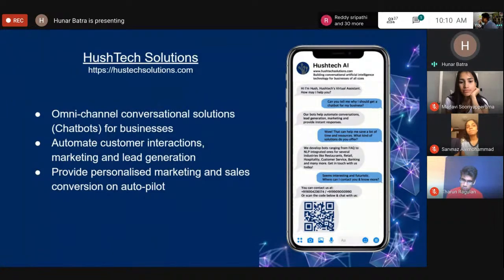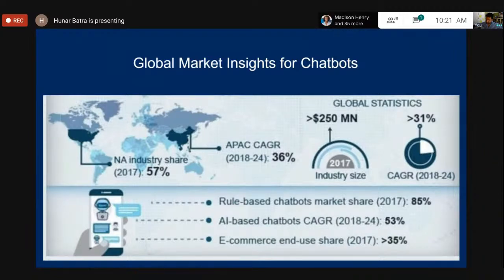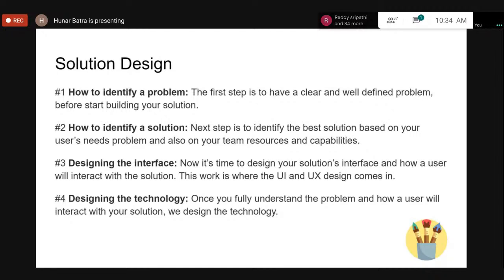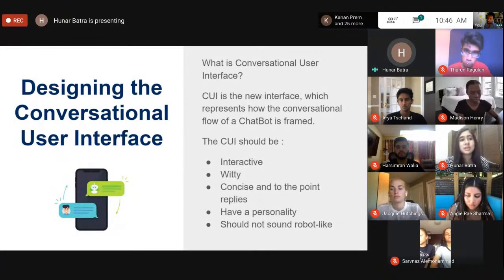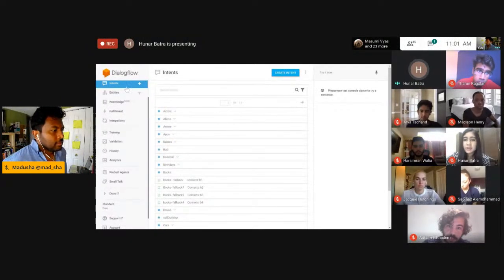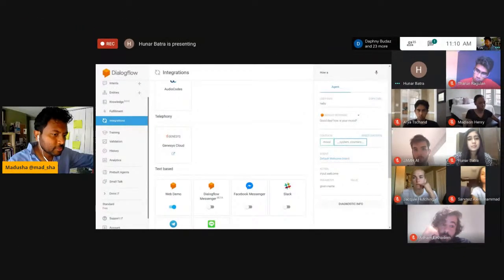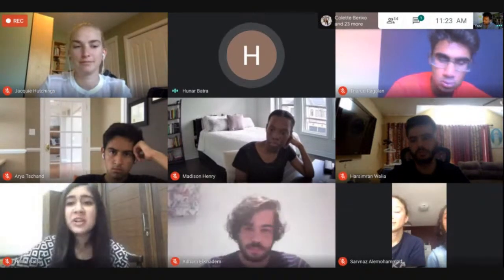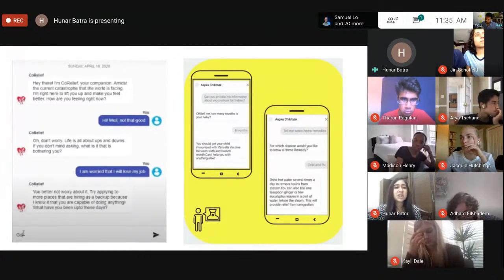Process Automation with Chatbots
In this online session, Hunar will discuss the basics of process automation by developing chatbots.

You will learn how chatbots can help today's businesses from customer support systems, lead generation, to marketing.

Hunar Batra is a student developer lead for google developers.